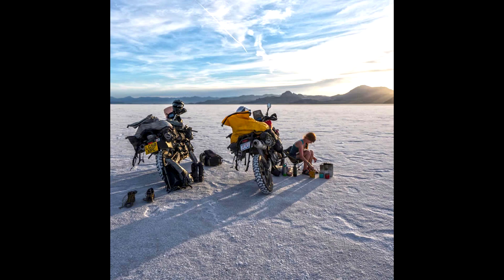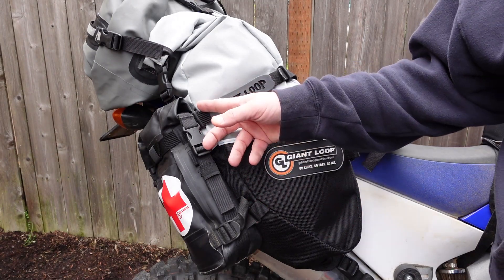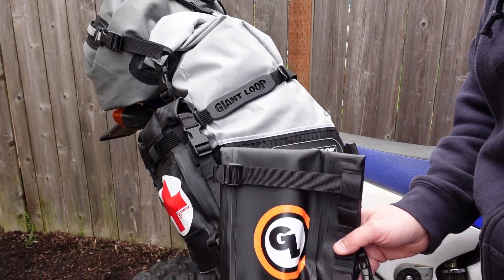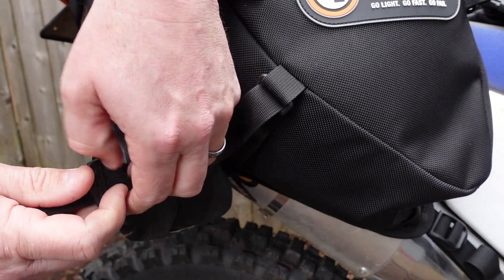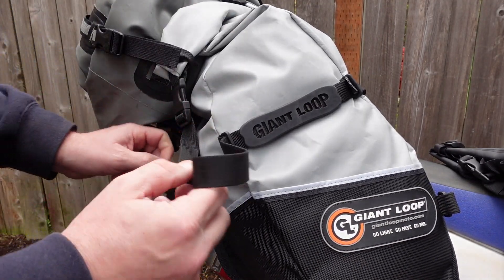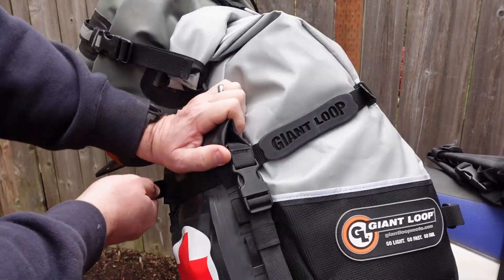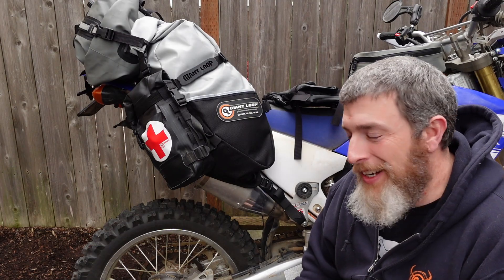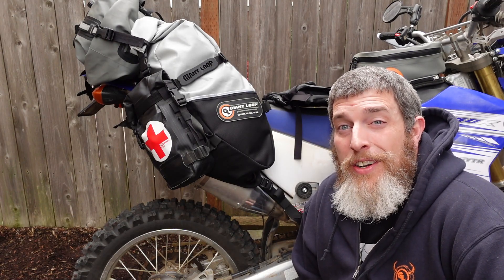How to Mount the Giant Loop Possibles Pouch on the Giant Loop Coyote and Great Basin Saddlebags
One of the coolest features of the Giant Loop Great Basin Saddlebag and Giant Loop Coyote Saddlebag is how flexible and versatile they are as part of our overall luggage system.  Sometimes you want to add a little extra storage to your dual sport or adventure motorcycle saddlebags and our Great Basin and Coyote bags make it super quick and easy to add our Giant Loop Possibles Pouches to either side.  In this video, I'll walk you through how to mount the Giant Loop Possibles Pouch to the Giant Loop Great Basin or Giant Loop Coyote Saddlebags.  The process is quick and easy thanks to the built in loops on either side of the bag and the fact that the pouches (both the First Aid Possibles Pouch and regular version) are designed to mount up quickly and securely.